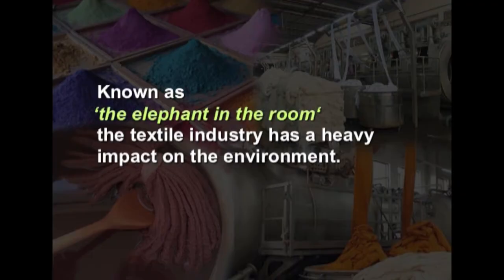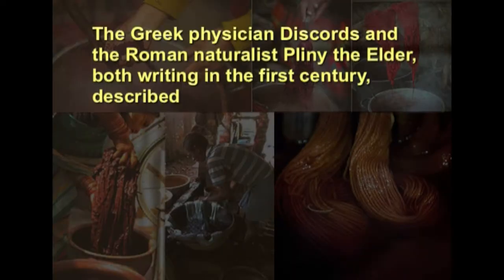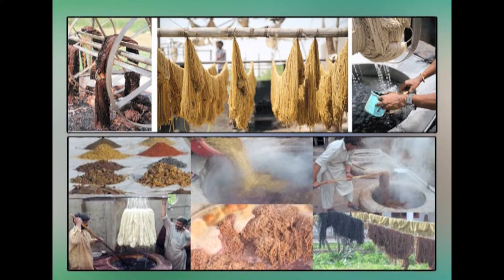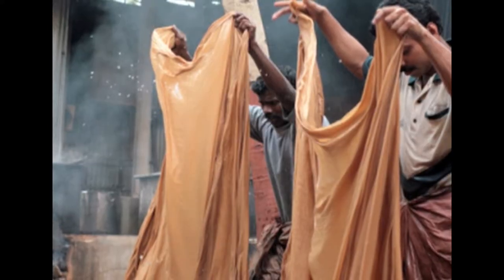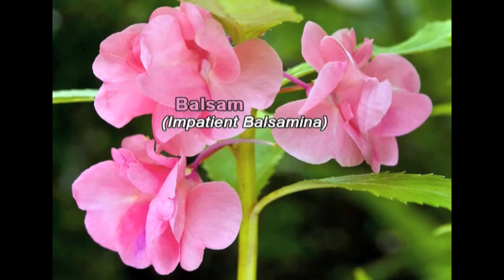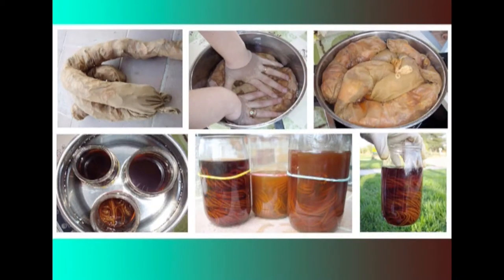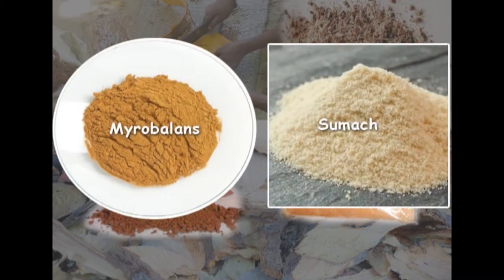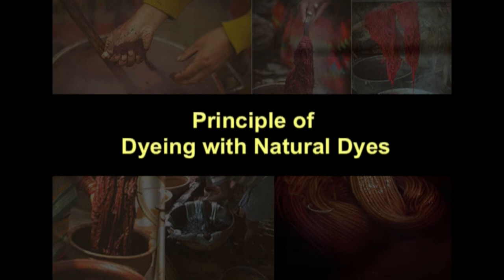W12-L1-Natural dyes- history, sources, environmental advantages, method of moranting and dyeing